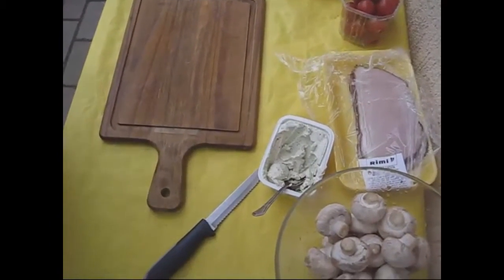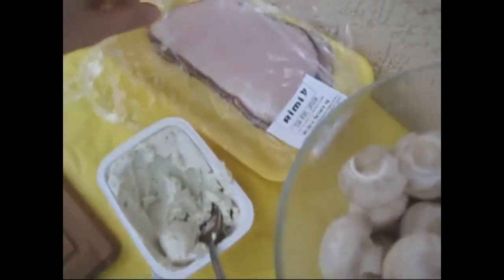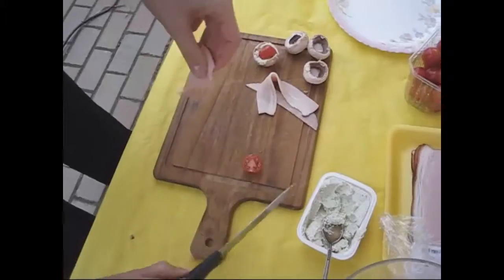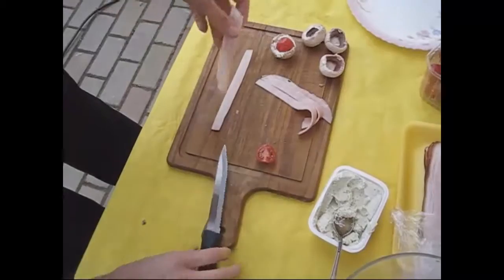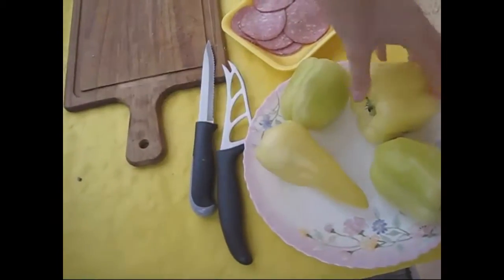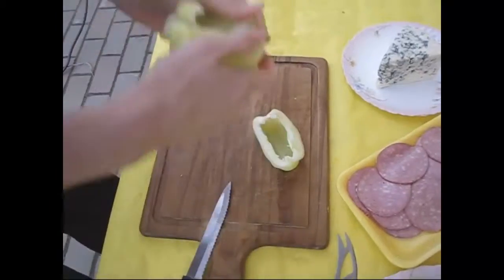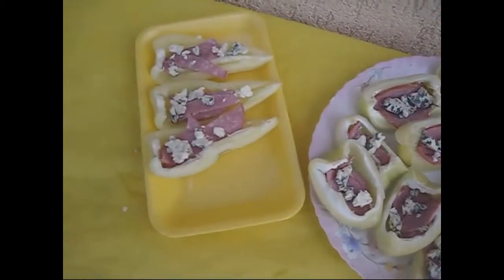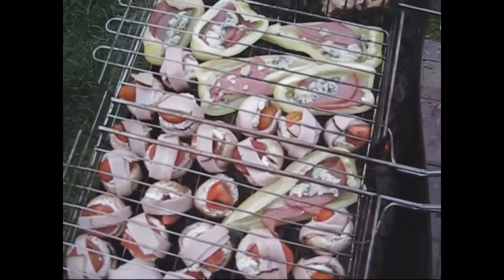Best smoked snacks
Try out one of the best snacks recipe! Easy to cook, just few ingredients, but you will absolutely love this recipe.